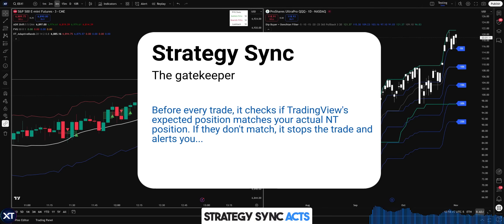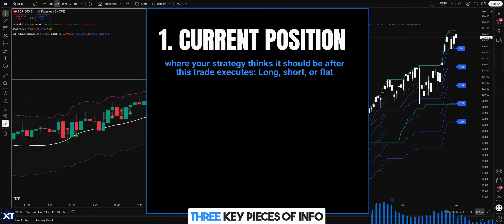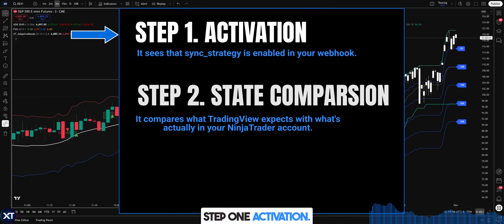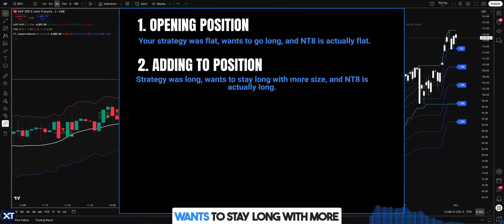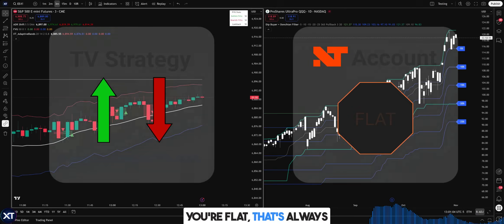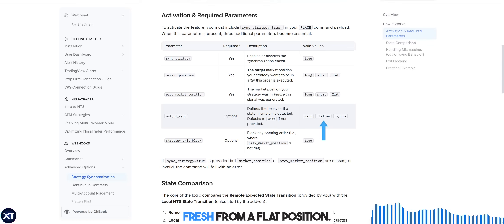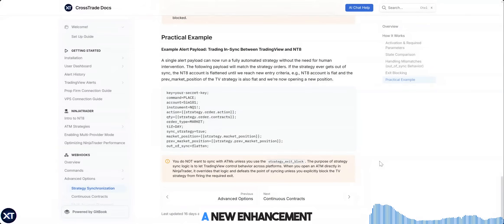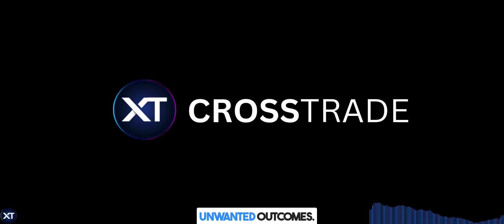Automating TradingView Strategy's using Strategy Sync with CrossTrade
The sync_strategy functionality is an advanced safety feature available for the PLACE command. Its purpose is to prevent "state drift" between your external signaling system (e.g., a TradingView strategy) and the actual market position held in your NinjaTrader 8 account.

Automated strategies are stateful; they "know" whether they are currently long, short, or flat. However, situations can arise where the trading software becomes different from what the strategy expects. This can happen due to manual interventions, connection issues, or partial fills.

When state drift occurs, a signal to "add to a long position" might be sent when you are actually flat, or a signal to "reverse from long to short" might be sent when you are already short. These scenarios can lead to unintended trades and significant risk.

The sync_strategy feature acts as a gatekeeper, comparing your strategy's expected state with NinjaTrader's actual state before placing an order. If they don't align, it can prevent the order and take a pre-defined action.

Got feedback or questions? Drop them in the comments!

General Risk Disclosure: Futures and forex trading contains substantial risk and is not for every investor. An investor could potentially lose all or more than the initial investment. Risk capital is money that can be lost without jeopardizing ones’ financial security or life style. Only risk capital should be used for trading and only those with sufficient risk capital should consider trading. Past performance is not necessarily indicative of future results.